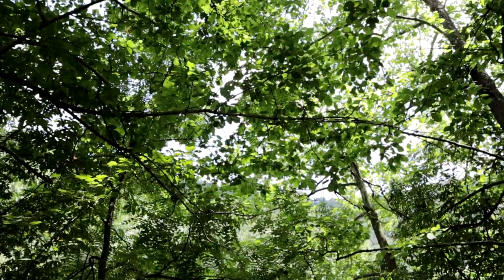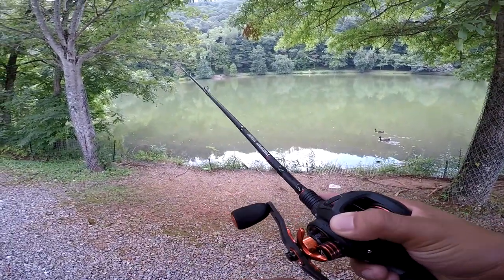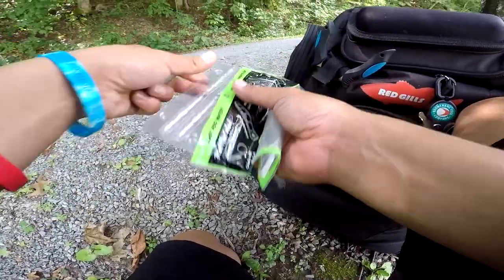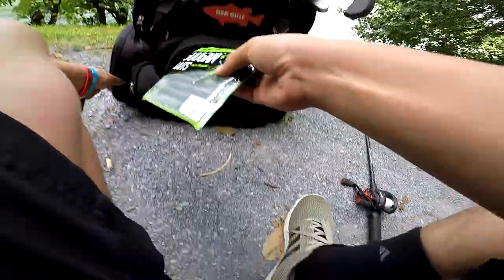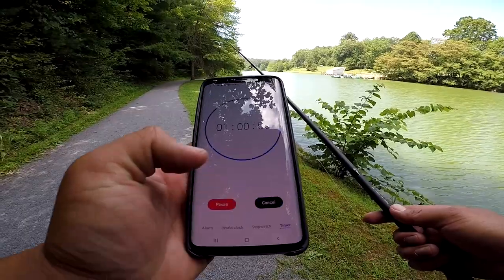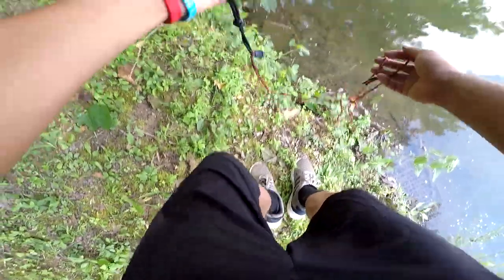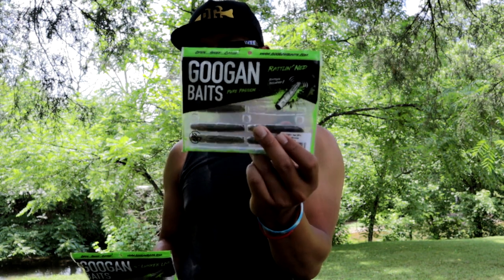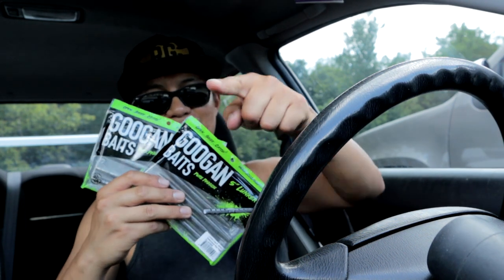Lunker Log Vs Rattlin Ned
Check FULL DESCRIPTION for helpful links.

[Product Discounts]

RUNCL Fishing Tackle

[Camera Equipment]

[Featured Fishing Youtubers]

[Credits]